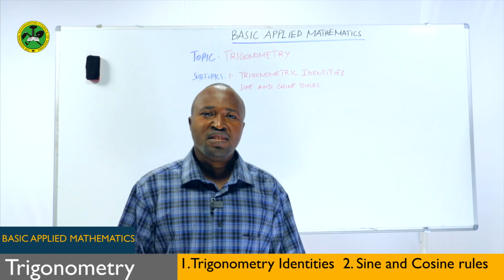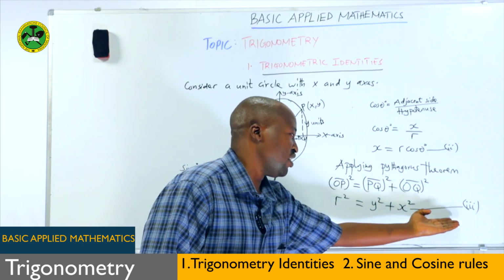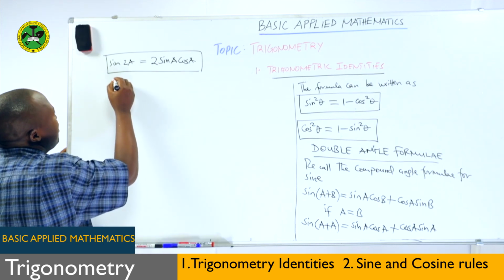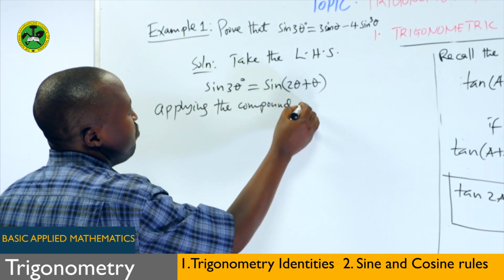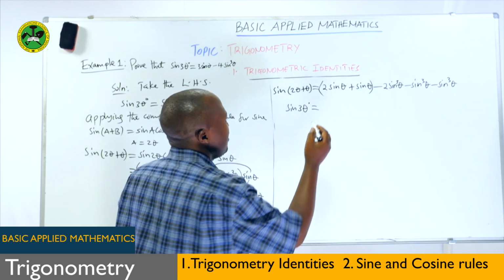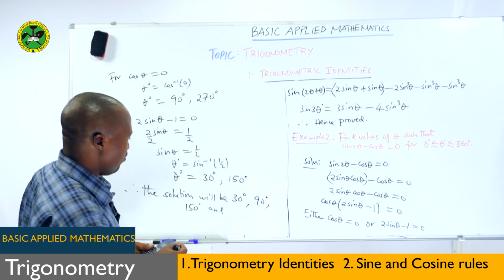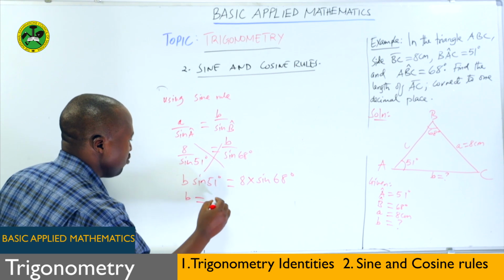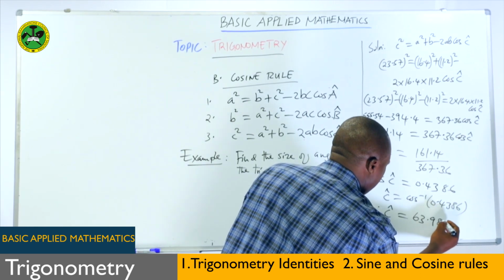Mapitio ya somo la Basic Applied Mathematics katika mada ya 'Trigonometry' kwa watahiniwa wa K6